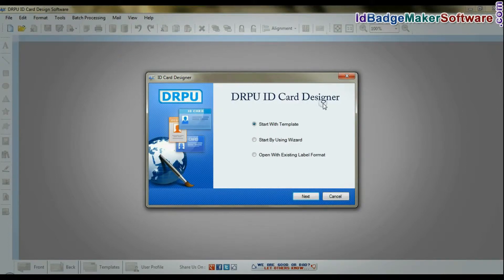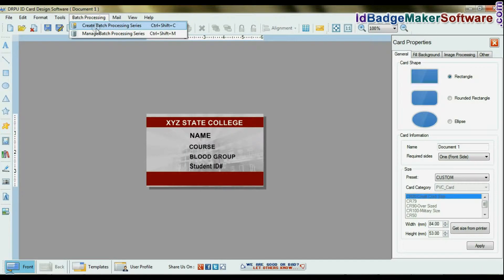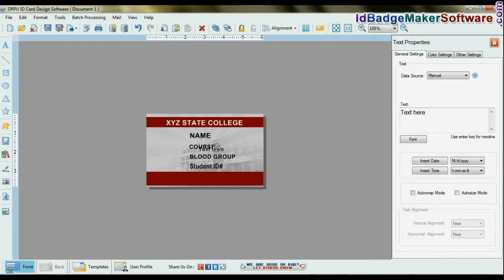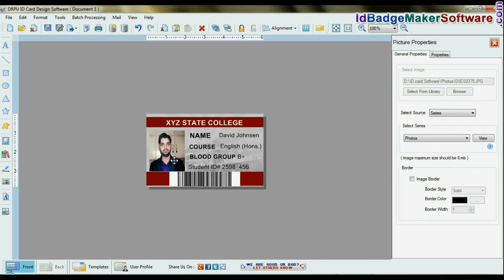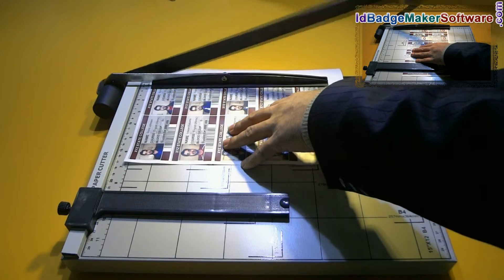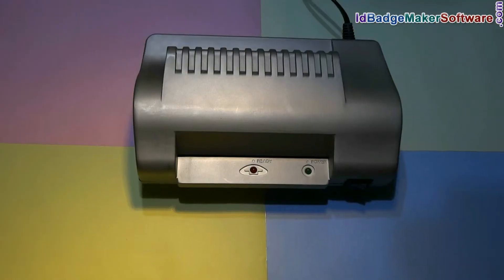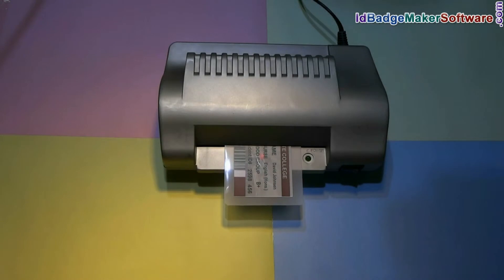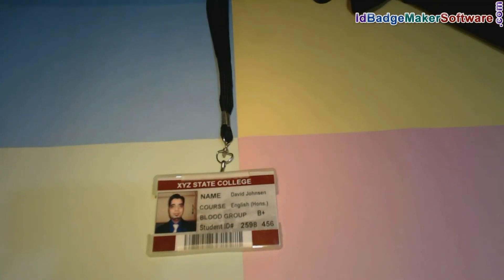How to create and print ID card for class students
In this demonstrates video, we discussed  how to generate student identification card by using DRPU ID Card Maker Software. You can import the data from Excel files and create the list of ID card using Batch Processing Series feature. Software provides option to add barcode and text values in your identity card. Using advance printing settings you can print your Identity card images.